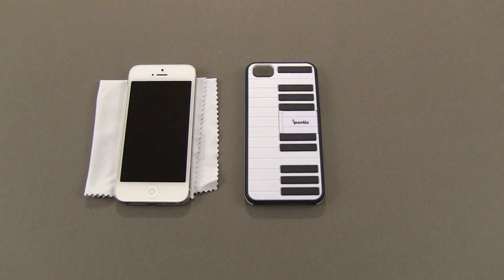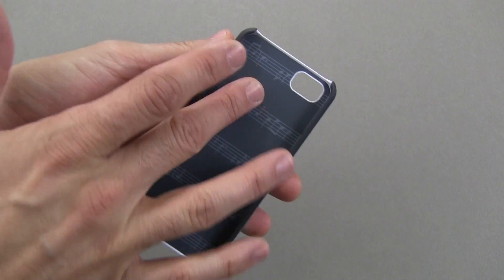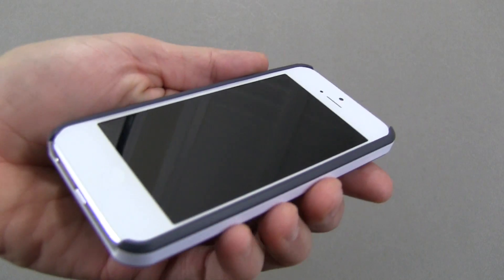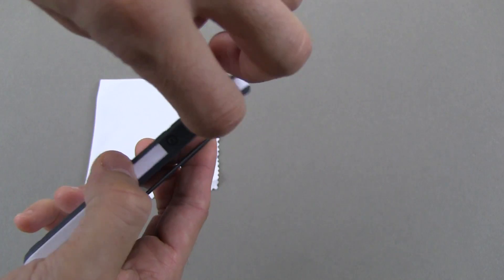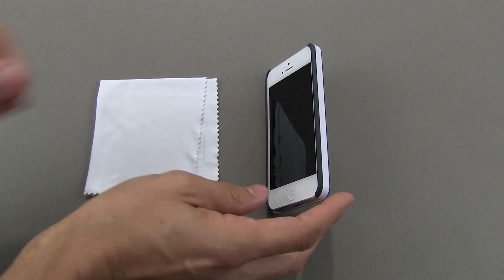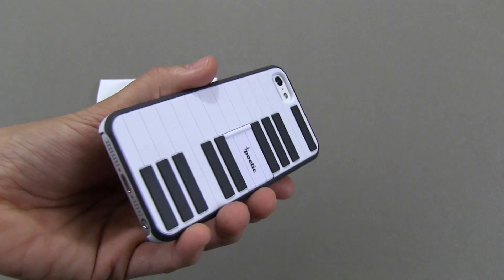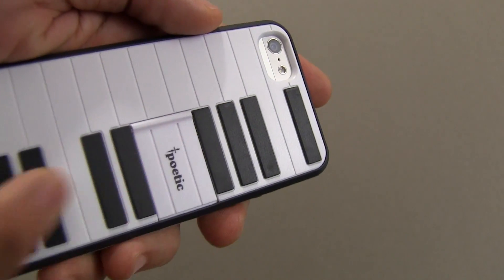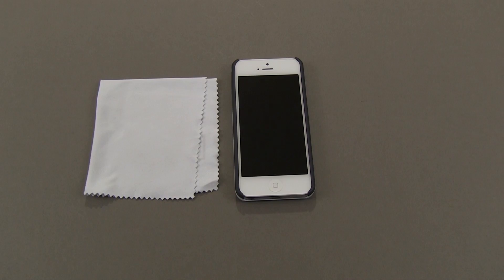Poetic Keys iPhone 5 Case Review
This video is my complete review of the Poetic Keys iPhone 5 case.